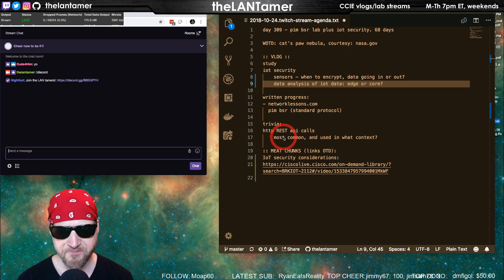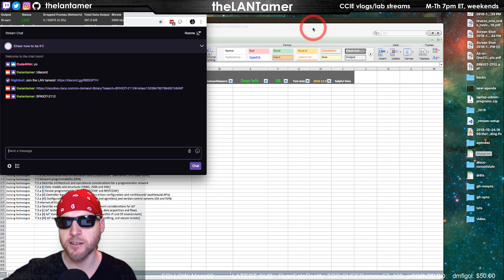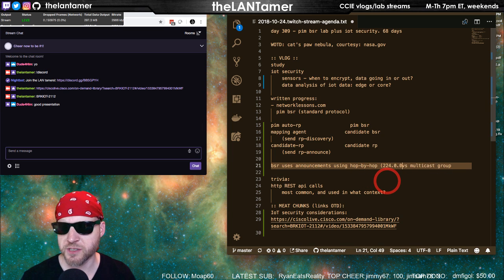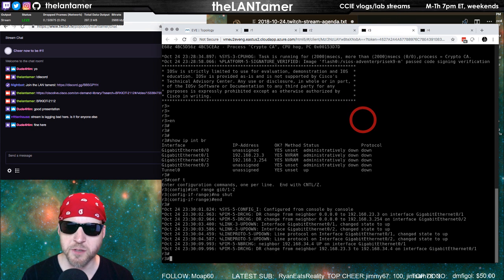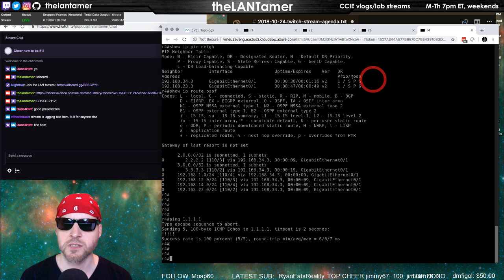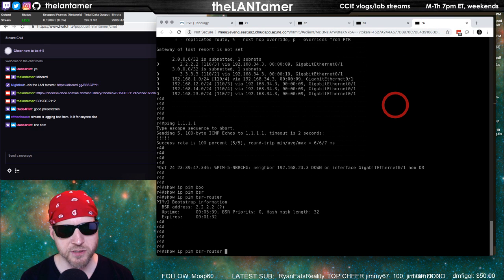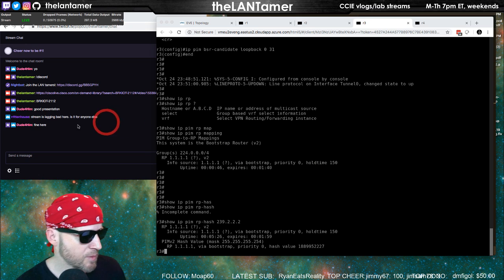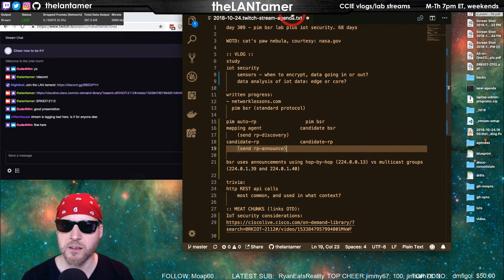day 309 - pim bsr lab plus iot security. 68 days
WOTD: cat's paw nebula, courtesy: nasa.gov

:: VLOG ::
study
iot security
    sensors - when to encrypt, data going in or out?
    data analysis of iot data: edge or core?

  pim bsr (standard protocol)

pim auto-rp                  pim bsr
mapping agent              candidate bsr
    (send rp-discovery)
candidate-rp               candidate-rp
    (send rp-announce)

bsr uses announcements using hop-by-hop (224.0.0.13) vs multicast groups (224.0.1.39 and 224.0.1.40)

trivia:
http REST api calls
    most common, and used in what context?

:: MEAT CHUNKS (links OTD):
IoT security considerations: